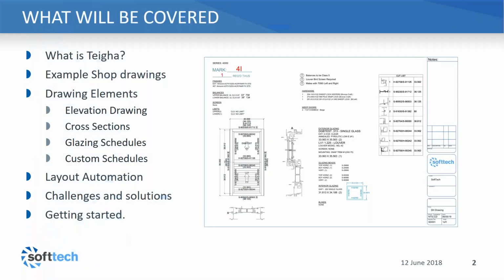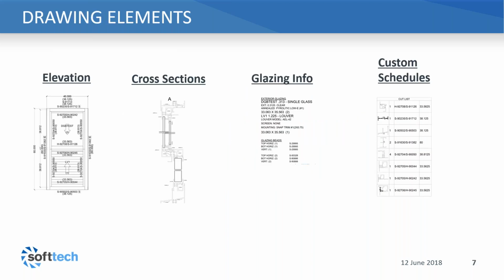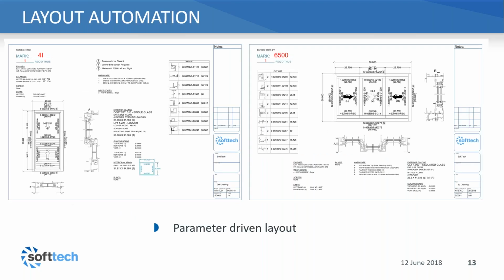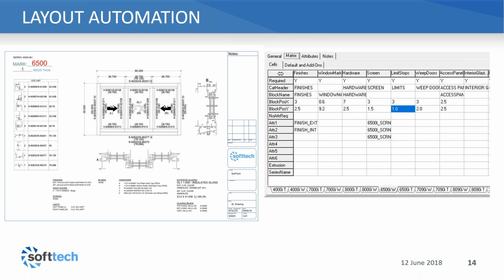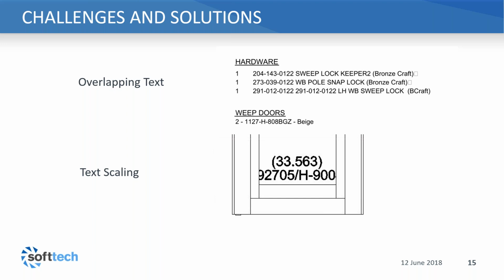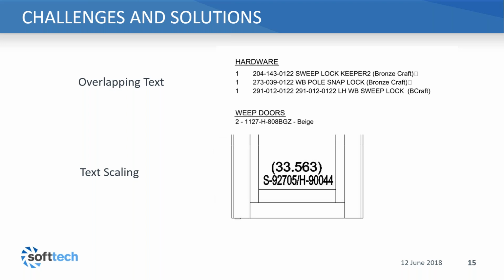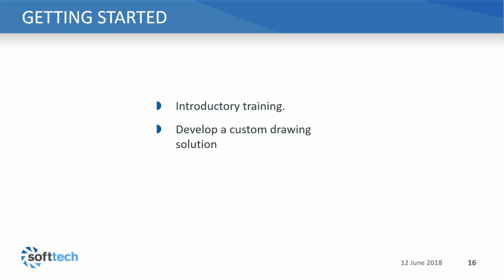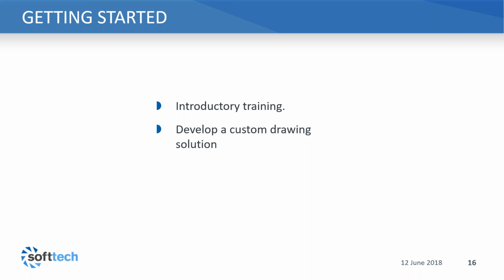Soft Tech Webinar Series #2 - Automated Shop Drawing Generator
Welcome to the second of a series of best practice webinars that Soft Tech will be running, designed to help our customers grow their business.

Chris Dowsett joins us as speaker for this webinar. Chris is a V6 Implementation Engineer here at Soft Tech. He’s been working with Soft Tech for over 10 years in North America, on many different V6 projects during that time, and has over 20 years of CAD experience behind him.